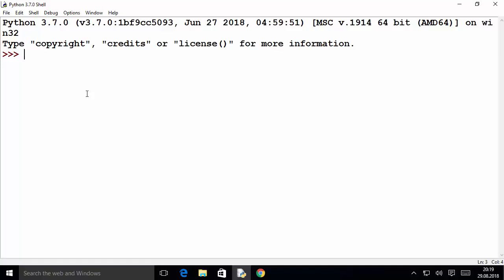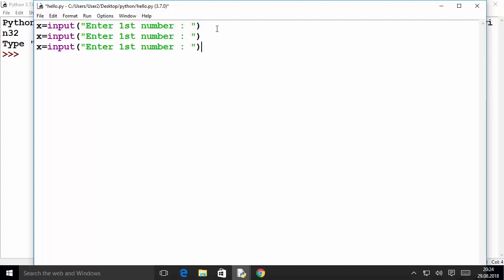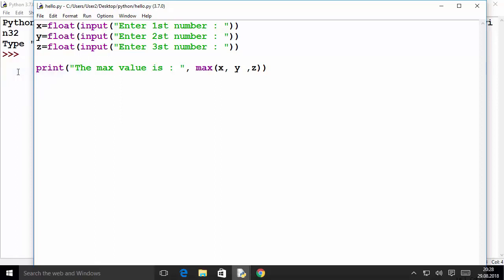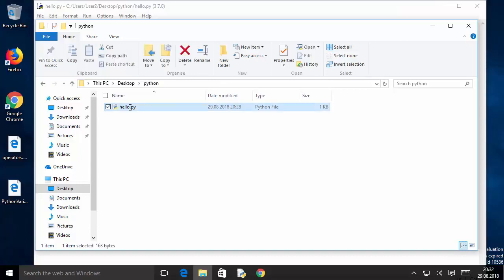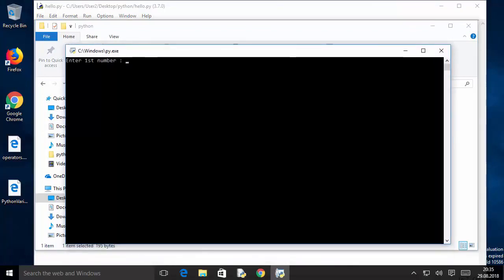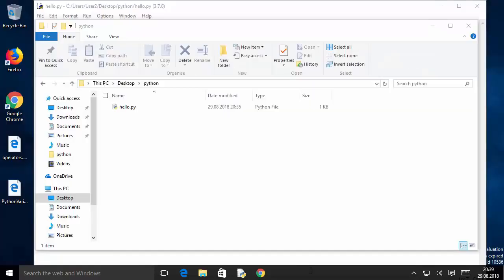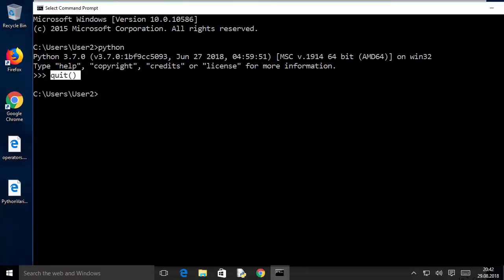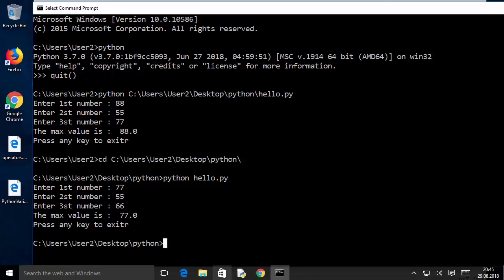Python Tutorial for Beginners 7 Creating and Executing your First Python Script Run py file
🚀 Creating and Executing Your First Python Script: Run .py File 🐍

Are you ready to take your first steps into the world of Python programming? In this tutorial, we'll guide you through the process of creating and executing your very first Python script!

📝 What You'll Learn:

Writing Your Script: We'll start by writing a simple Python script using a text editor or an Integrated Development Environment (IDE).
Understanding the .py Extension: Learn why Python scripts are saved with the .py extension and what it signifies.
Executing Your Script: Discover different methods to execute your Python script, including running it from the command line or within an IDE.
Troubleshooting: We'll cover common issues you might encounter when running your script and how to troubleshoot them effectively.
💡 Why It Matters:
Learning how to create and execute Python scripts is the first step toward becoming proficient in Python programming. Whether you're a complete beginner or transitioning from another language, mastering this fundamental skill is essential.

🎯 Who Is This For:

Beginners eager to dive into Python programming.
Students looking to enhance their coding skills.
Professionals seeking to add Python to their skill set.
Anyone curious about the world of programming and eager to learn.
Ready to embark on your Python programming journey? Join us in this tutorial and unleash the power of Python scripting!